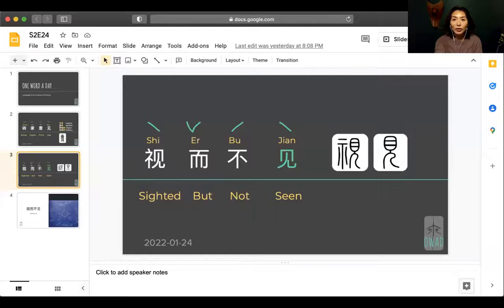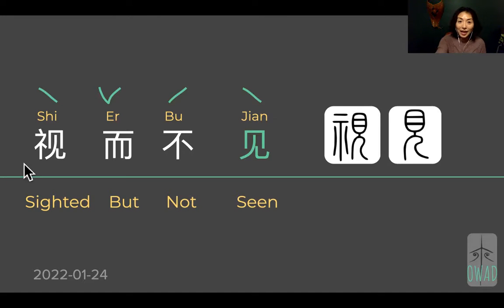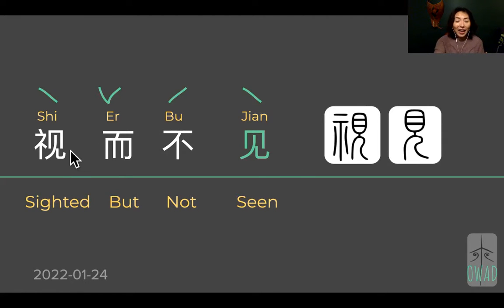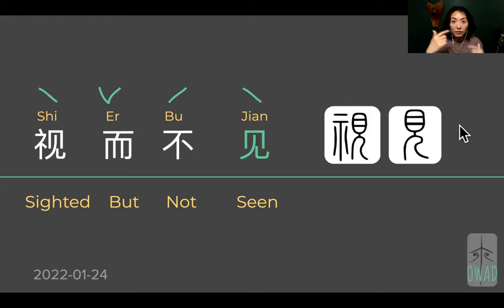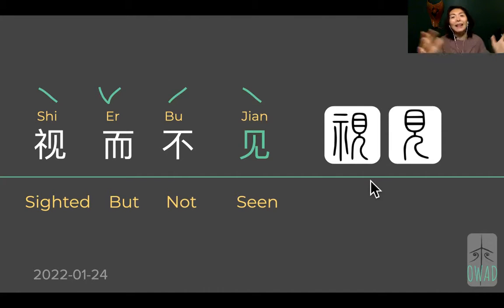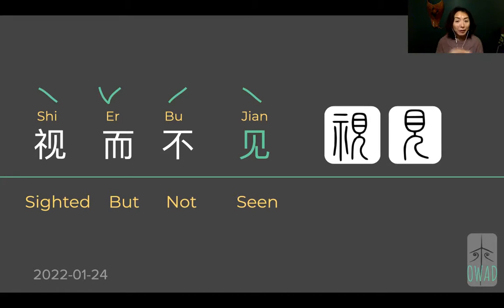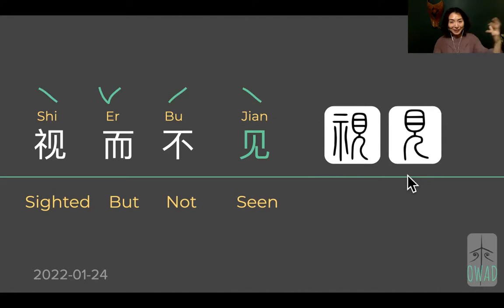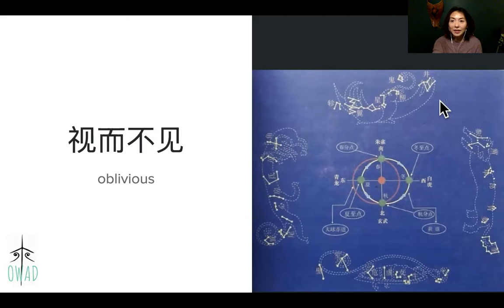Oblivious (视而不见) | S2E24 | One Word A Day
Chinese Learning Painless Power Path

You see it, but you don't "see" it. The two "seeing" acts are distinguished by visually seeing and mentally seeing, shown by response to the situation after seen.

10 min a day with me to learn how Chinese make meaning with their language. No matter how strange it may look or sound at the beginning, when you spend enough time with it, it becomes part of you. Grow your world by expanding your vocabulary and most importantly understanding the logic behind this new language.

Chapters
00:00 Opening
00:44 Two Types of "See"
07:47 Oblivious